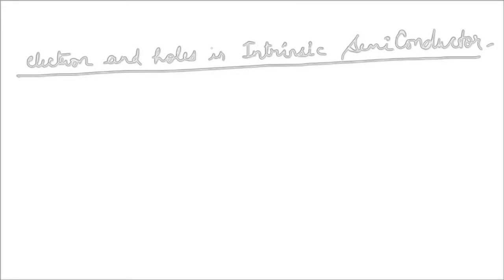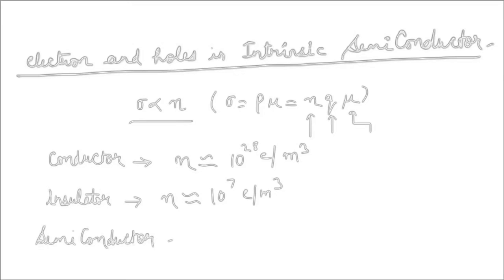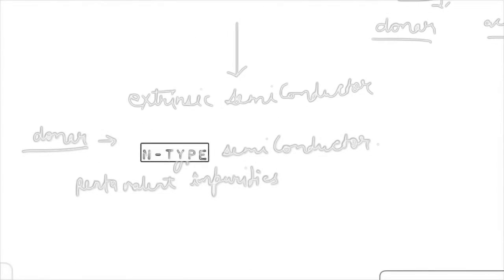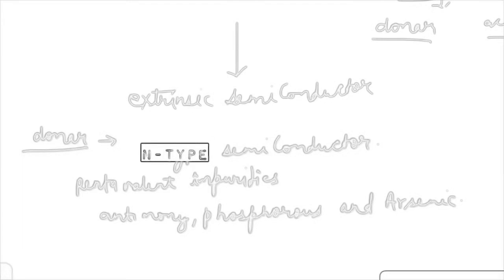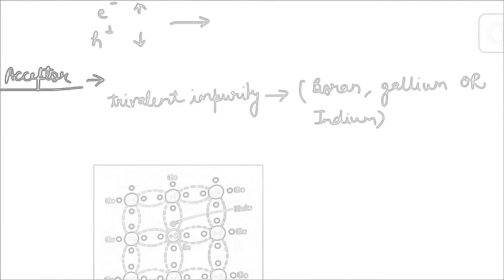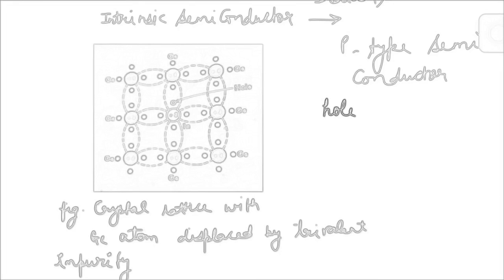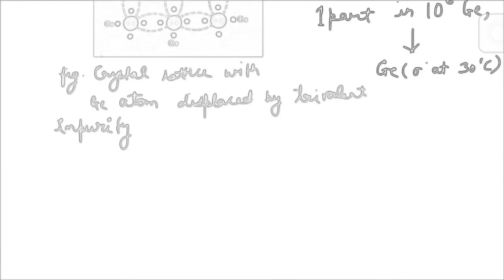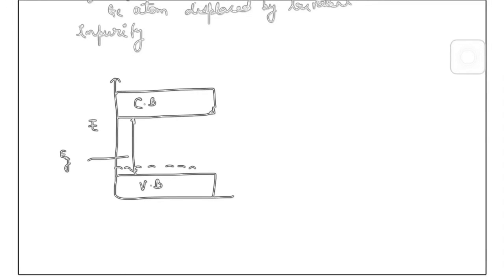Donar & acceptor impurity in semiconductor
Donar and acceptor impurity with energy band diagram is explained in this video.